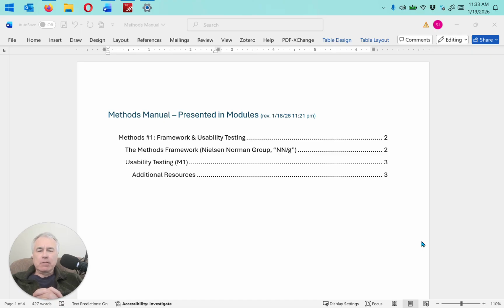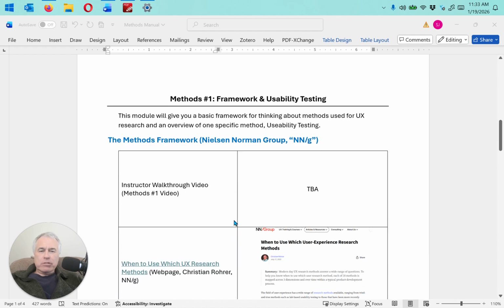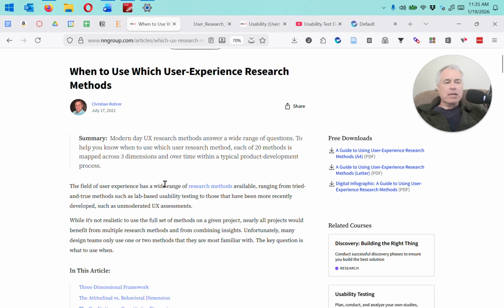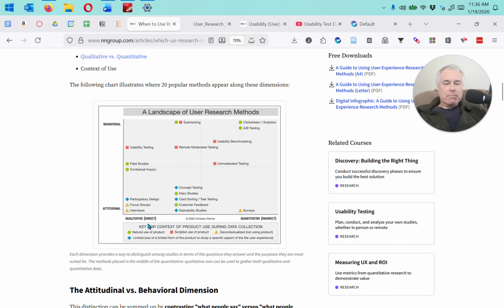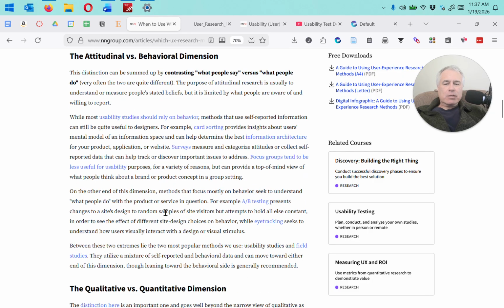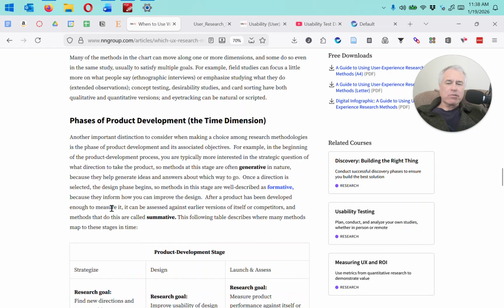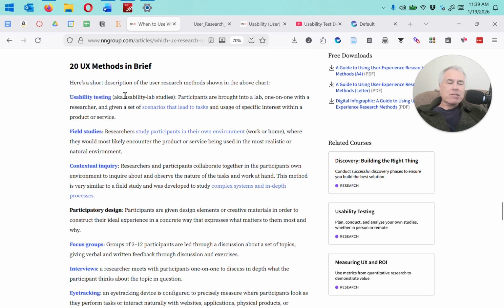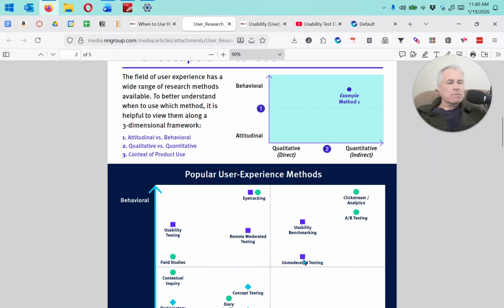UX Methods, Module 1a, Methods Framework